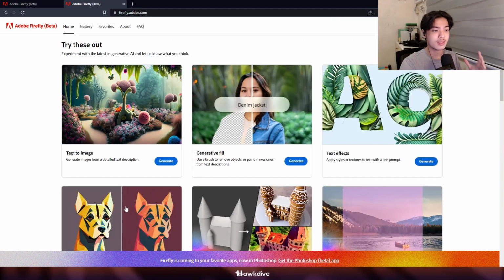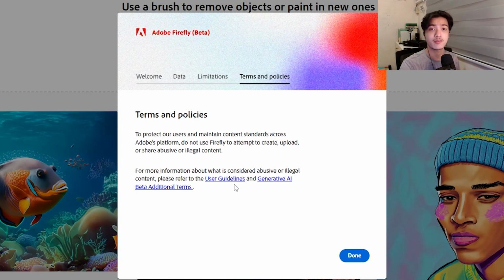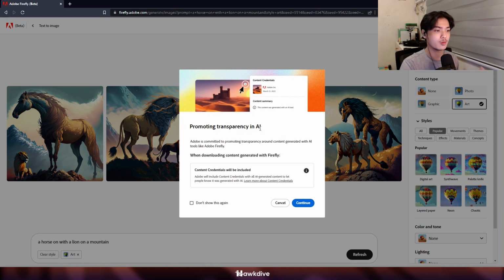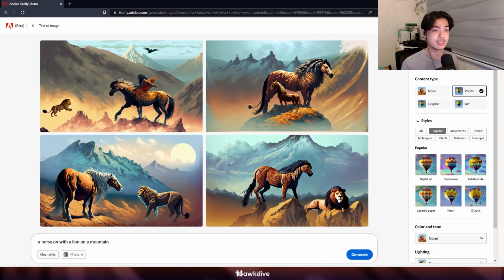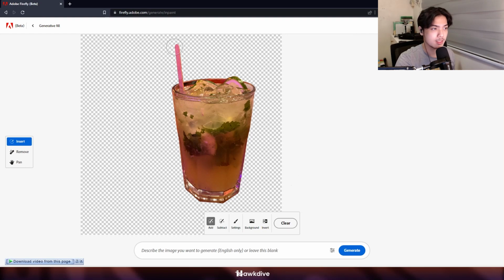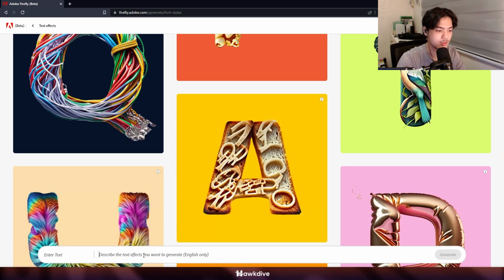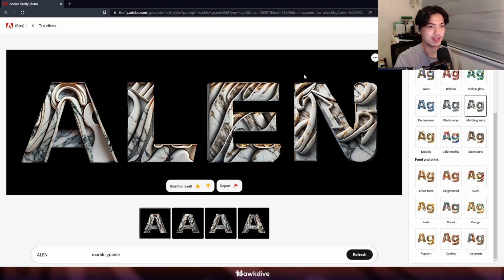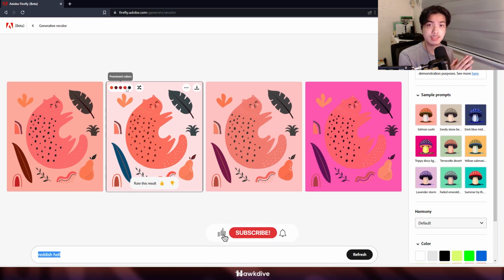How to use Adobe's Firefly? Free and the Best AI Image generation tool.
Adobe Firefly is an amazing tool that uses artificial intelligence to help people edit and create content. It works together with popular Adobe programs like Photoshop, Illustrator, and Express, making it even more powerful and user-friendly. In this video, we'll explore what Firefly can do and how it could change the editing industry in the future.

Some of the amazing features we are going to discuss in this video are-
#1. Text to Image Generation
#2. Generative Fill
#3. Generative Recolor
#4. Advanced Text Effects

How do I get Adobe Firefly?
Can I use Adobe Firefly for free?
What is the use of Adobe Firefly AI?
Is Adobe Firefly ethical?
How to download Adobe AI for free?
Can I use AI-generated art for free?
Which is the best free AI art generator?
How do I create an AI image using Adobe FireFly?

How to Cast or Mirror Android Phone to Windows PC | Using Both Wireless And Wired Connection